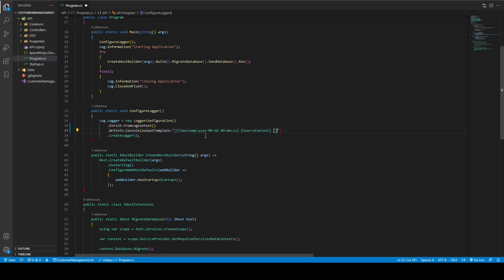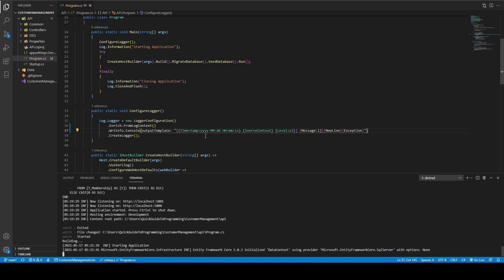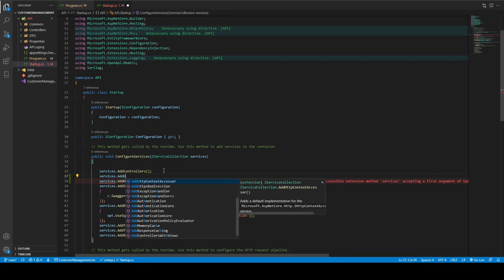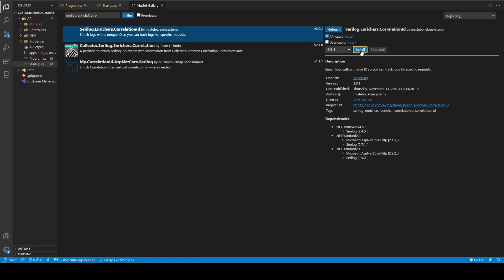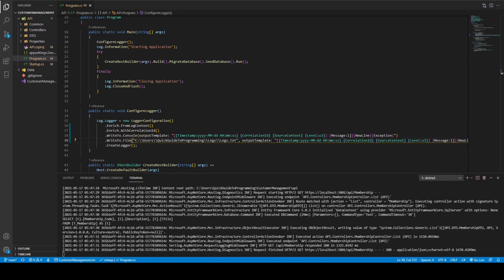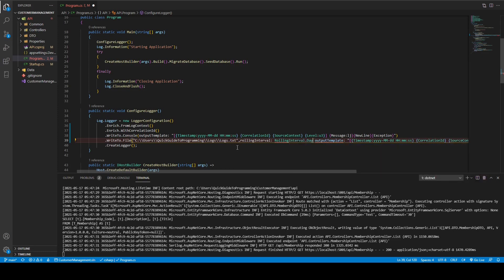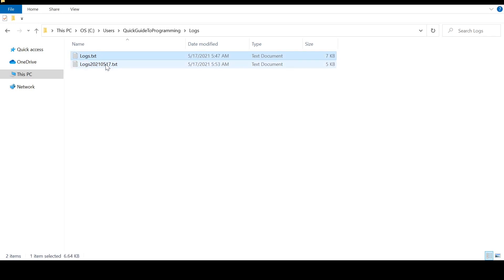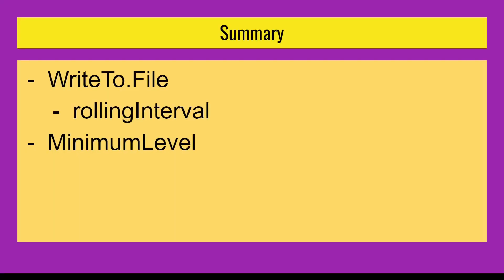Web API Logging - Part 3 - Serilog Sinks Writing to File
Hello! In this video, we will use sinks to write into a text file and try out some other Serilog features.

If you have a question in mind please leave a comment or if there are topics you would like to discuss.

If you want to follow along  please get code from github repository below:

Timeline of this video for your convenience:

00:00 Intro
00:39 Code Repository
00:51 Define Sinks
01:09 Add Source Context
03:47 Finalize Output Template
06:12 Write To File
07:31 Add Rolling Interval Day
08:34 Filter Logs using Minimum Level
11:42 Summary